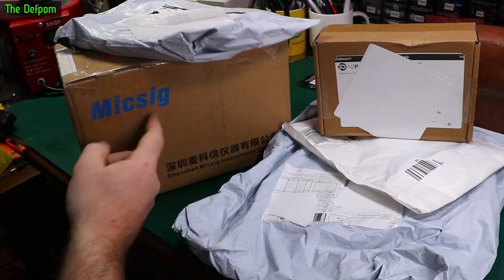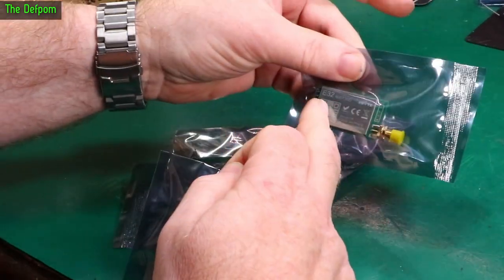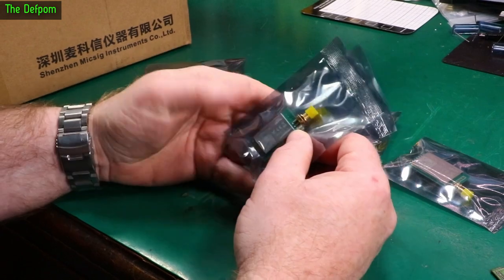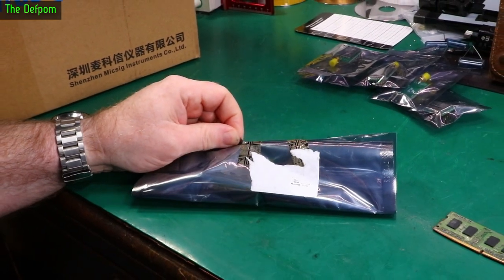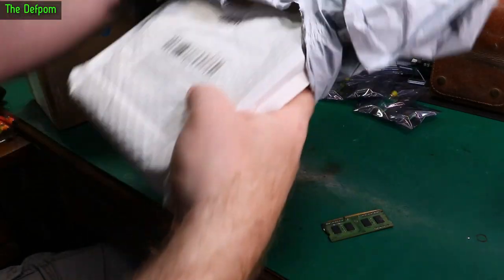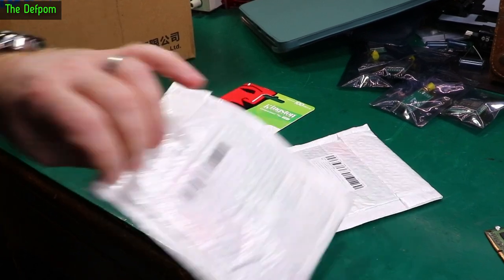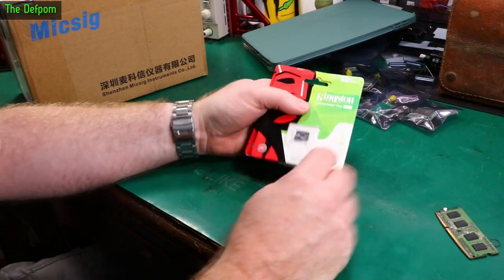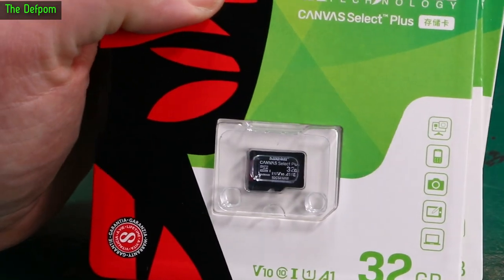🔴 Mailbag Monday 6th November 2023 - No.1193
Mailbag Monday 6th November 2023

0:00 - Intro.
0:08 - Ebyte E32 900T30D LoRa Modules
0:25 - Ebyte E32 900T20D LoRa Modules
0:57 - 100uF 100V Capacitors (no link).
1:32 - iPad Air Pro Rose Gold Case
2:16 - iPad Air Pro Green Case
3:03 - 32GB MicroSD Cards (no link).
4:06 - Micsig MPD701 150MHz High Voltage Differential Probe
4:50 - Micsig Distributer AU

My Electronics Tools (video and purchase links)

Siglent
SDS1104X-E.
SPL-1008.